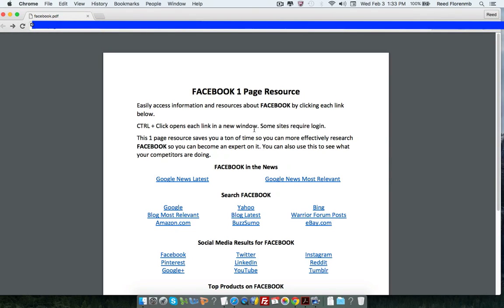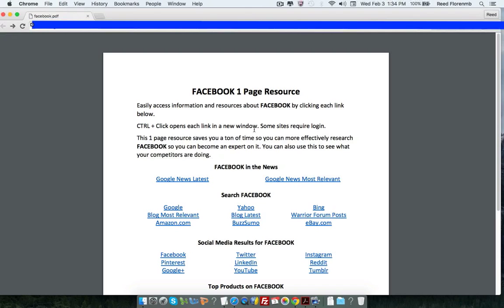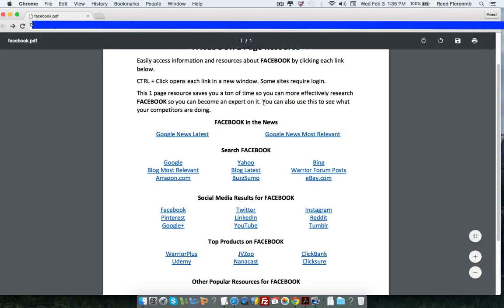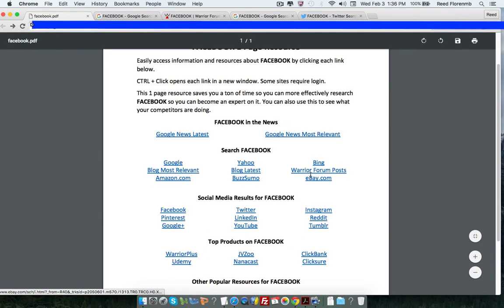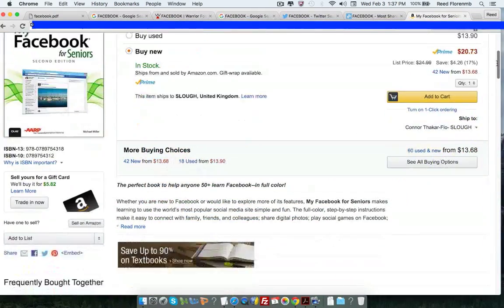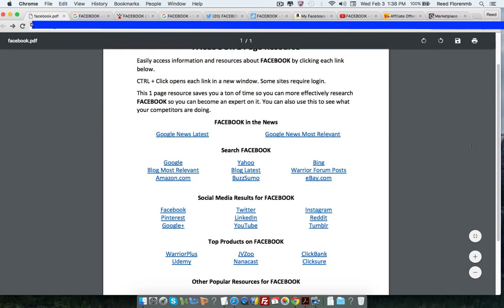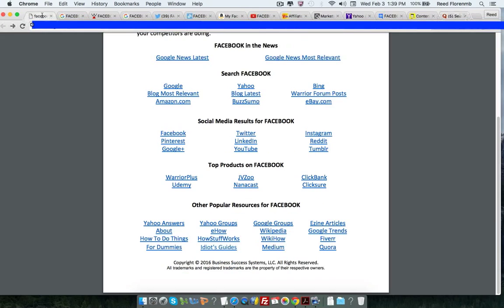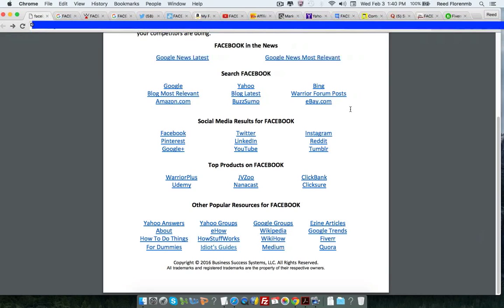1 Page Resource Facebook Cheatsheet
1 Page Resource Facebook Cheatsheet member walkthrough